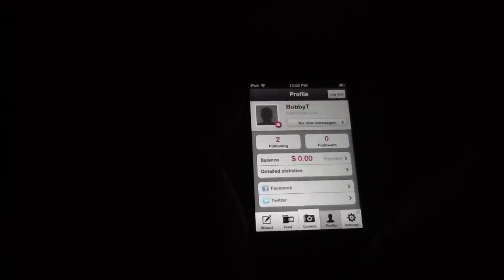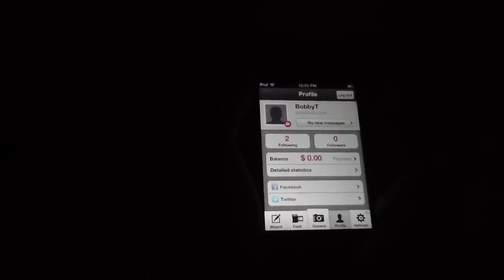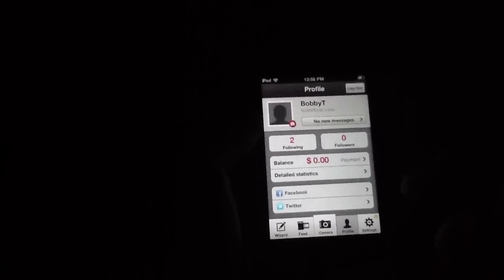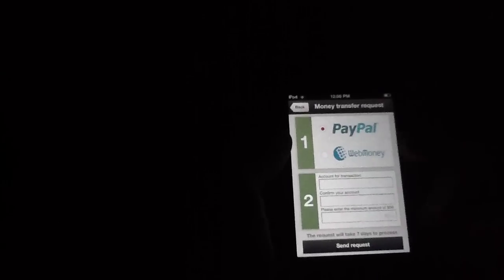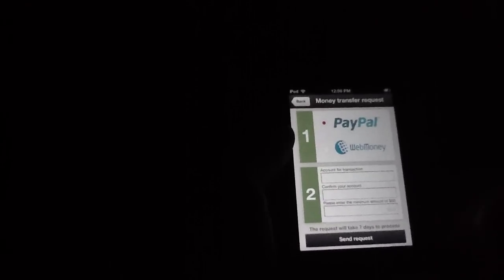Clashot iPhone App Review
With Clashot you can easy and comfortable create and publish photo reports and sell photographs.